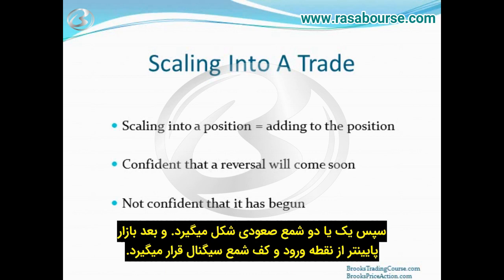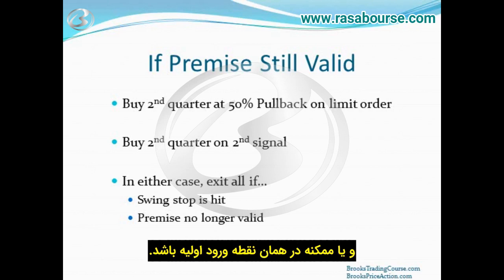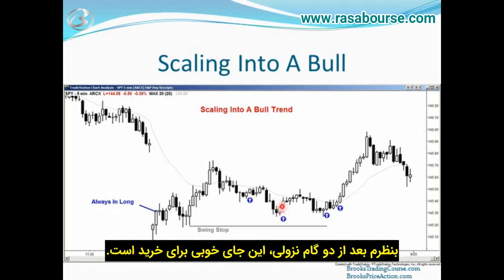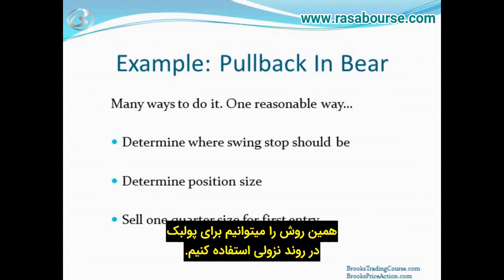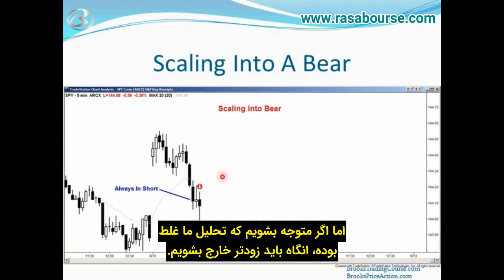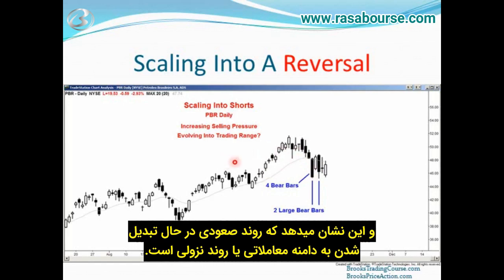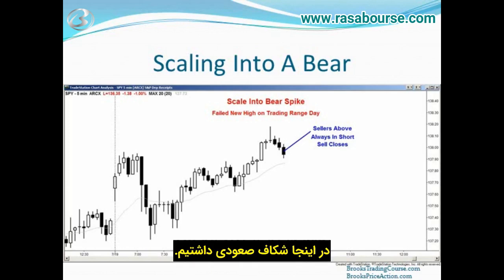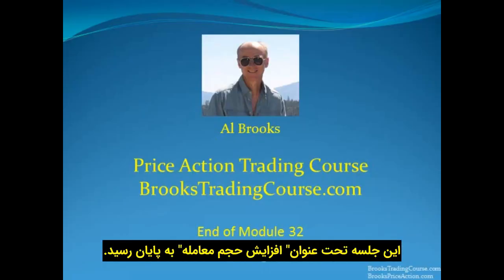پرایس اکشن پیشرفته | جلسه سی و دوم